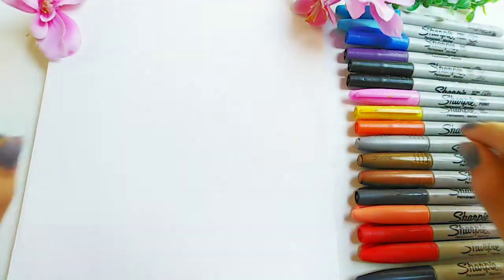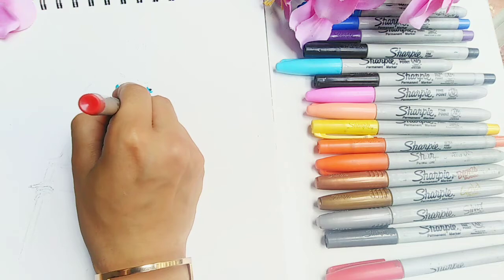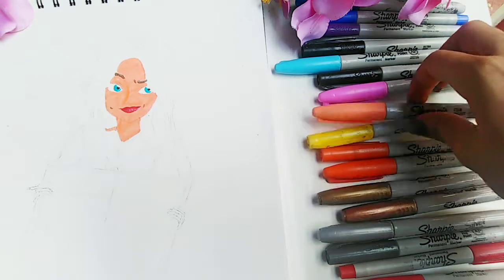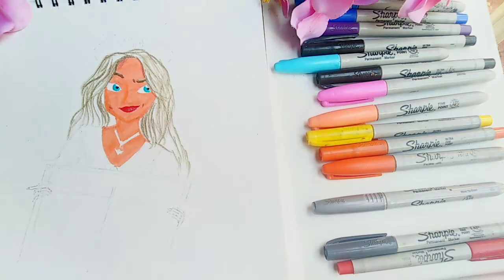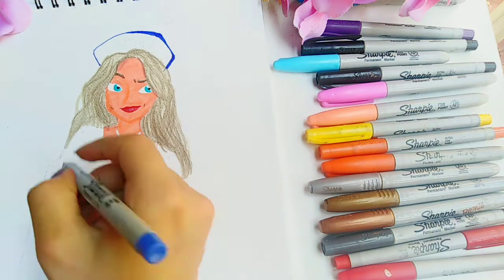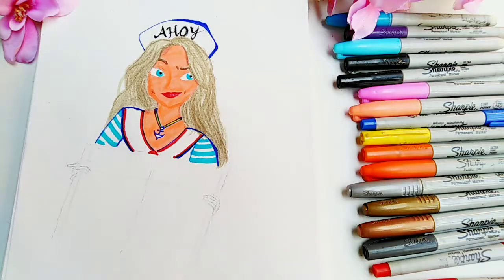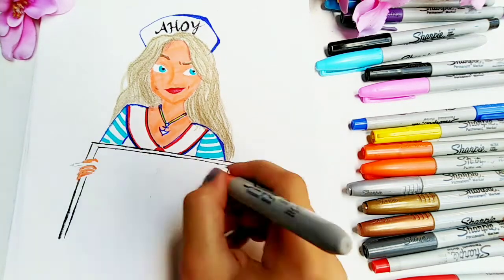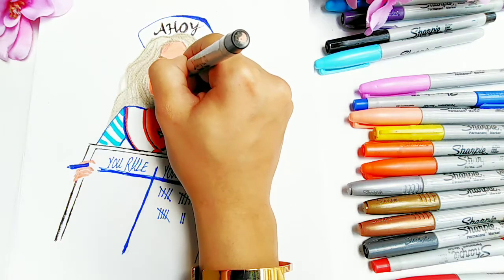SHARPIE ART CHALLENGE || pinterest inspired // sailor girl //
In this video I used sharpie markers ONLY to make this very cute sailor painting and it was actually inspired from pinterest.

And hey, YOU RULE.